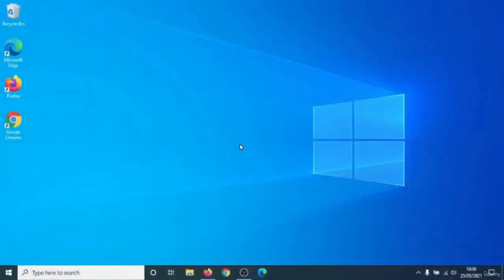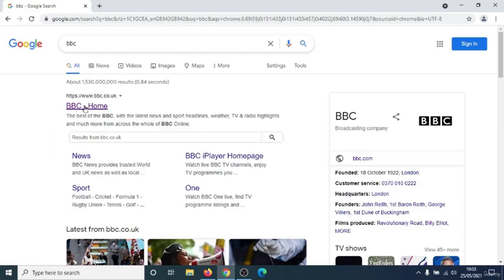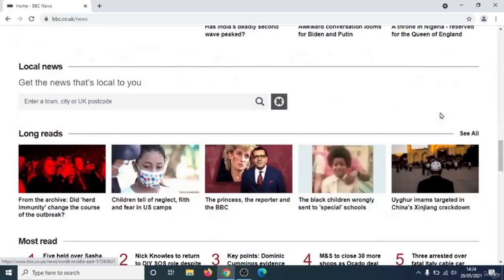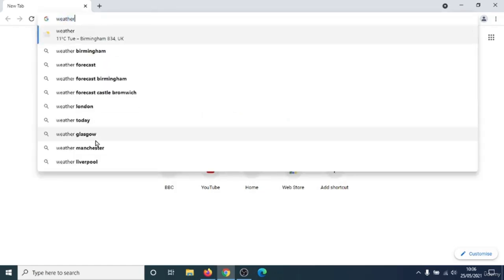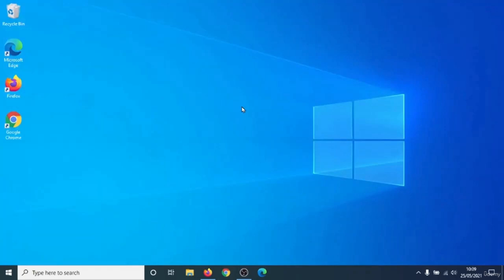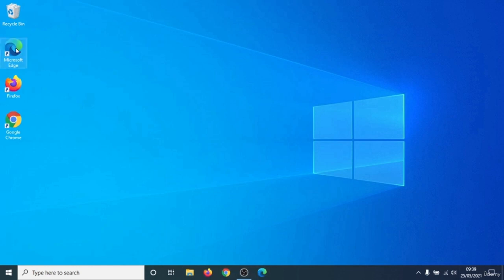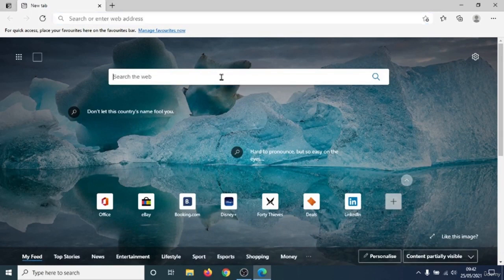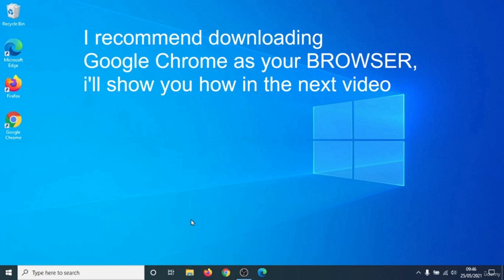How To Use a BROWSER & Search ENGINE - COMPLETE GUIDE For BEGINNERS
This video will show you how to use a search engine, and a browser, and will attempt to explain the difference!

Complete guide for beginners, using Windows